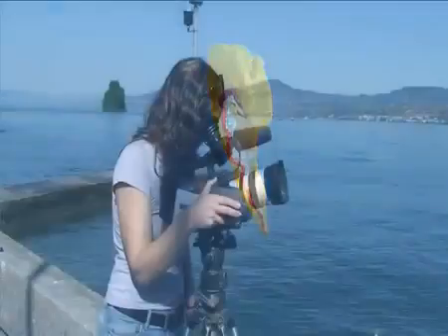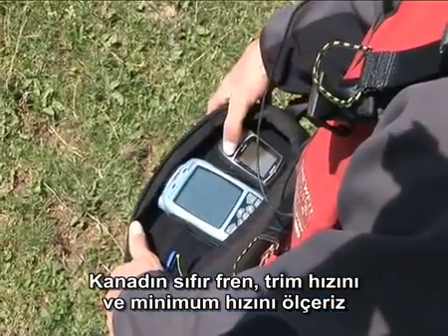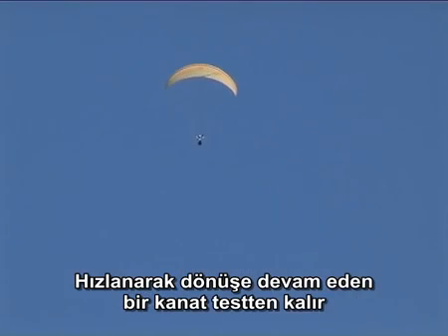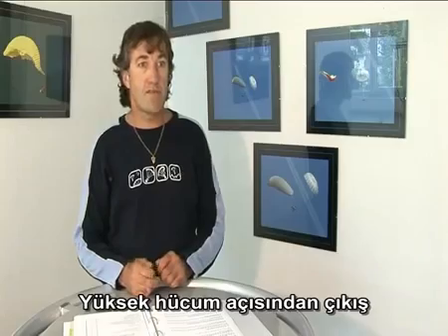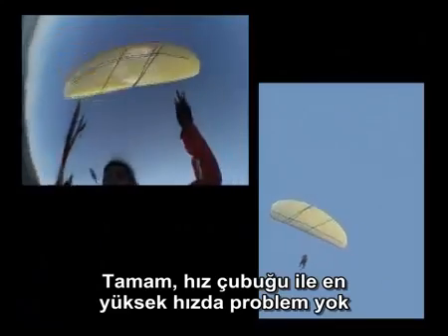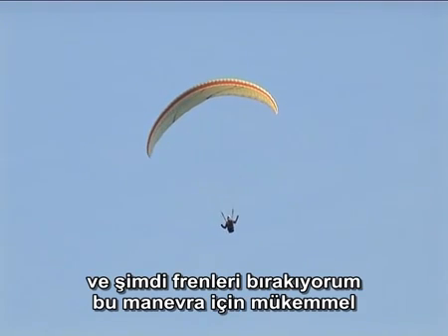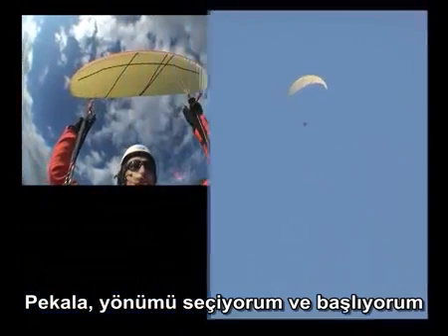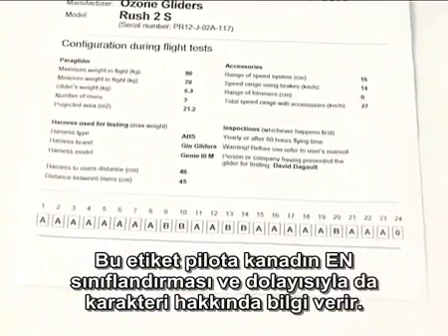EN Ucus Testleri Nasıl Yapılır?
Çeviri için Muharrem KILIÇ'a teşekkürler.